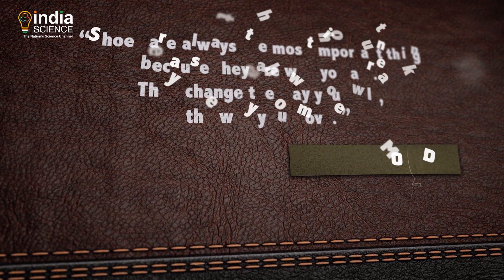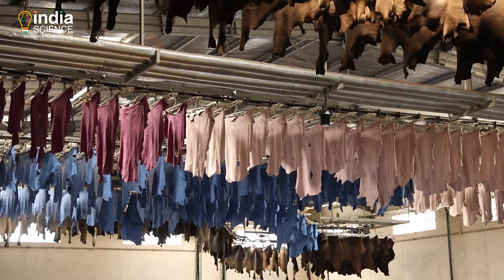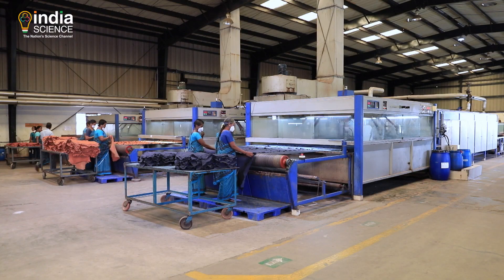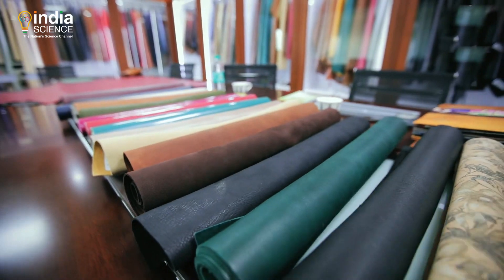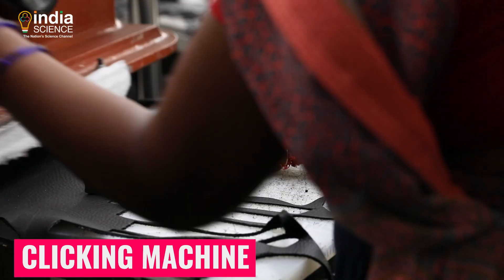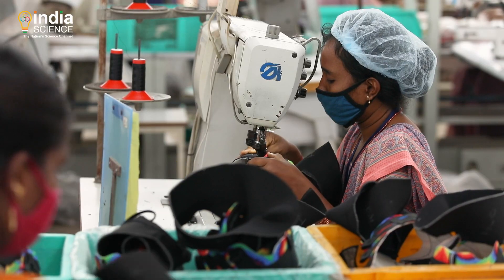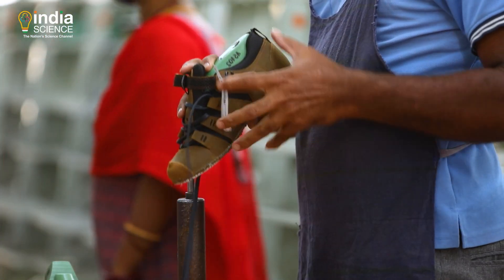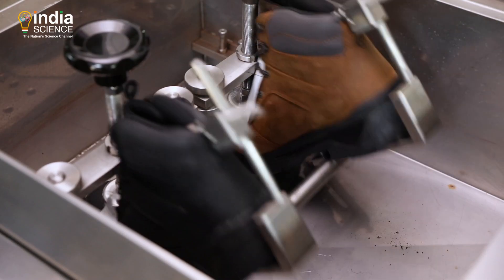Footwear Technology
Footwear Technology deals with every iota of the
footwear. It works upon designing of footwear, to the
study of the materials to be used, anatomy of the
footwear and different types of footwear